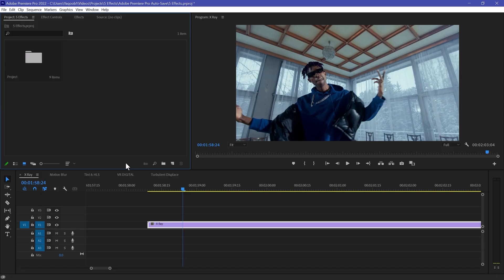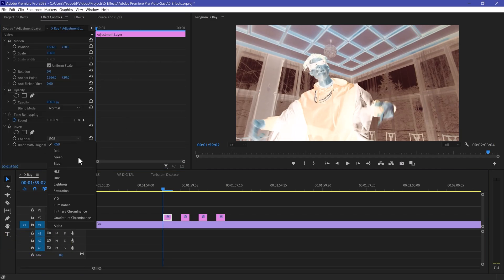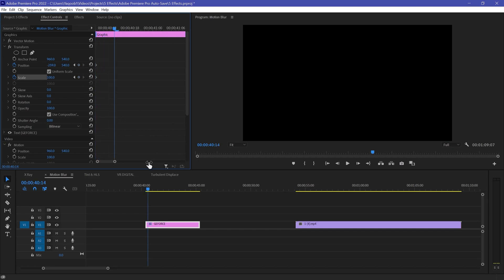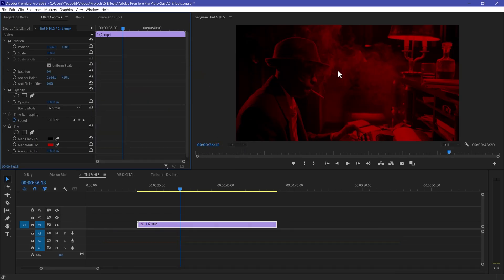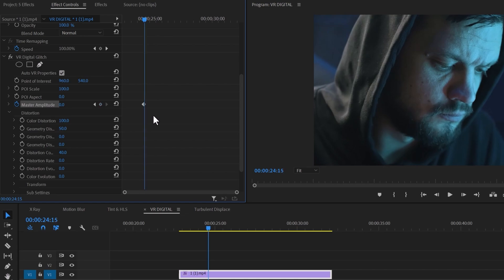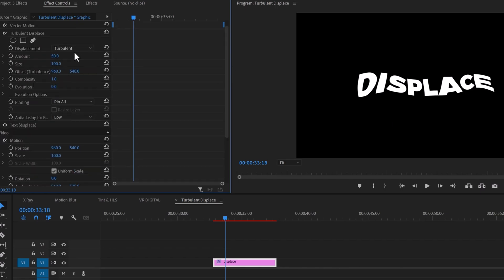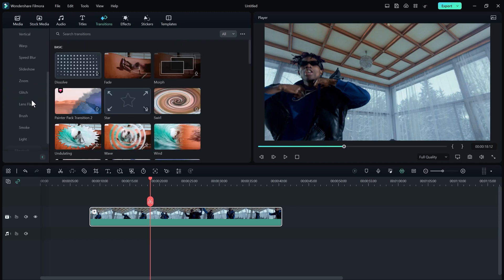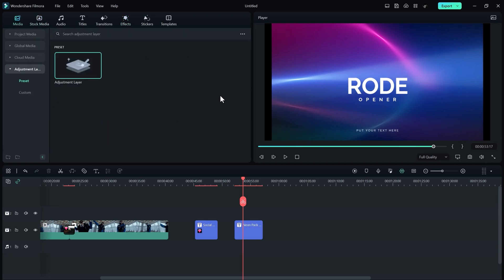Secret Premiere Pro Effects That Make Your Edits Look Professional!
In my video, I'll share the top 5 video effects to enhance your videos and engage your audience. From color grading to motion graphics, I'll cover everything you need to know to make your videos stand out.

▼ TIMESTAMPS:
00:00 - Preview
00:12 - 1st Effect
01:45 - 2nd Effect
03:48 - 3rd Effect
04:54 - 4th Effect
06:38 - 5th Effect
07:48 - Bonus
09:44 - Bye :)